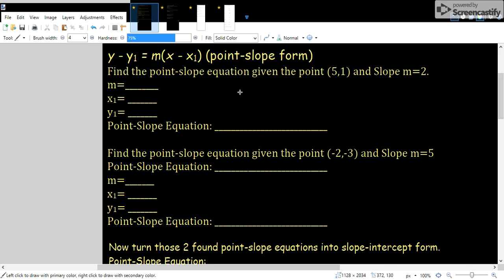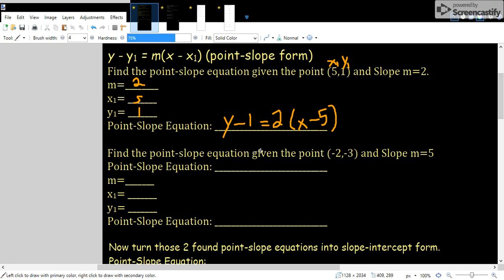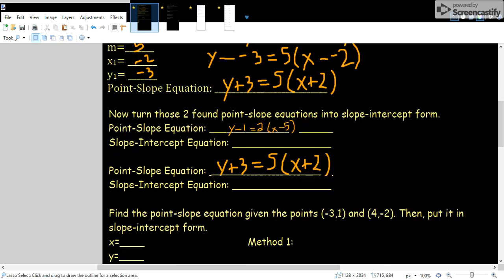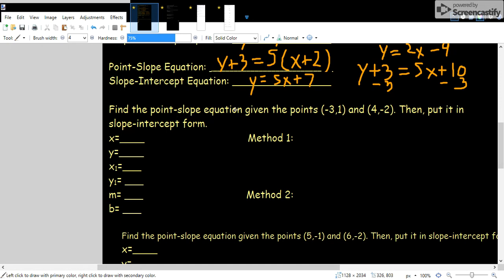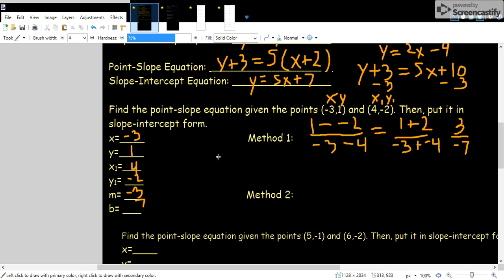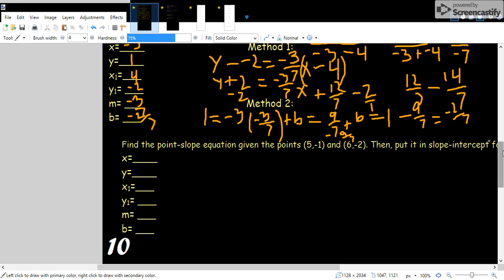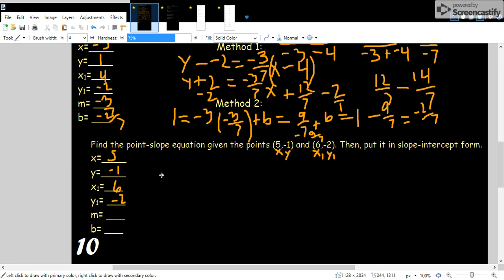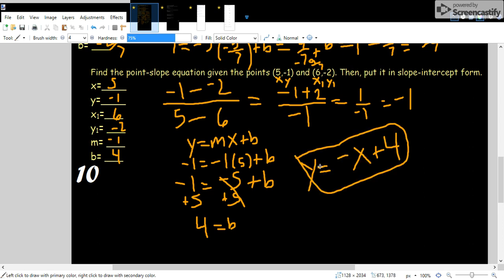linear functions booklet pg 10